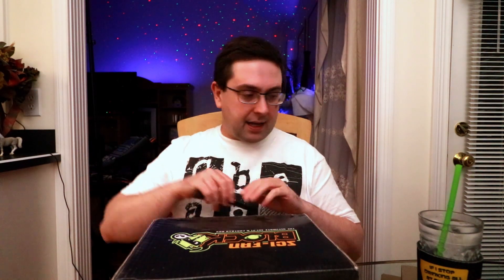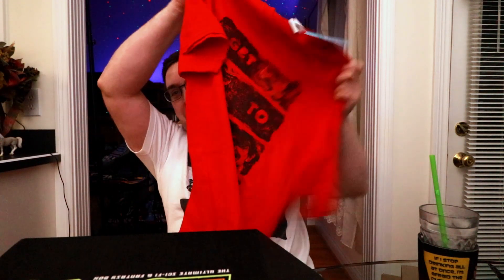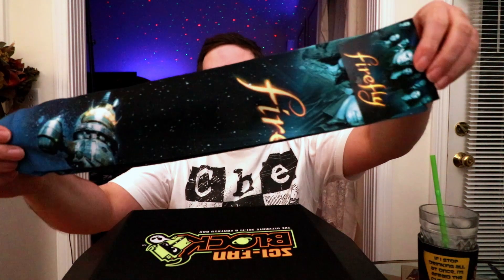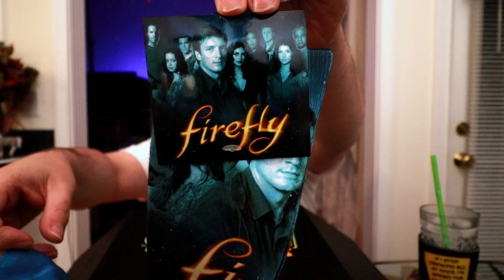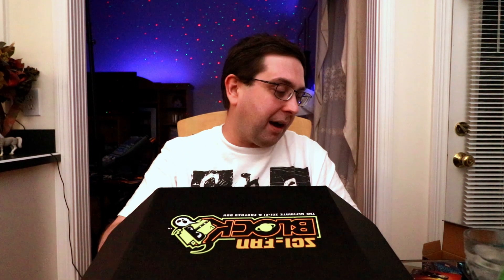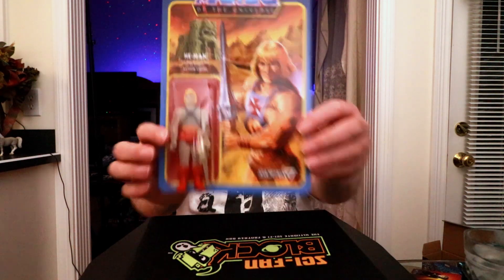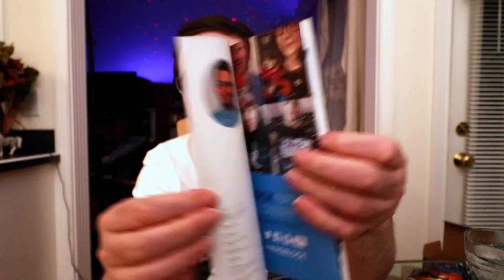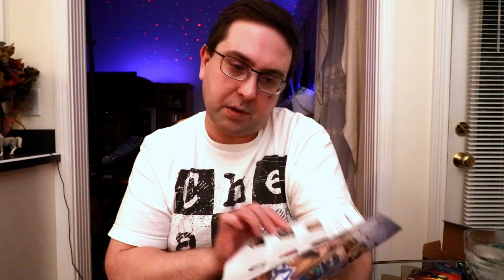UNBOXING! Sci-Fan Block May 2017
Here’s our unboxing of the May 2017  Sci-Fan Block, from the folks at Nerd Block and it’s a pretty good one. a few cool things this time!

Nerd Block (or Sci-Fan Block) is the world's best subscription box service for nerds and geeks alike! For just $19.99 you can sign up to receive a mystery box of toys and collectibles every month, delivered right to your door! I figured you'd be into this. I know I am!

What do you think? Do you get this box? Do you like this box? What was your favorite item this month?

HELP MY CHANNEL GROW!

MORE ABOUT ME!

WRITE ME!
The Eric Butts
1588 Leestown Road STE 130-155